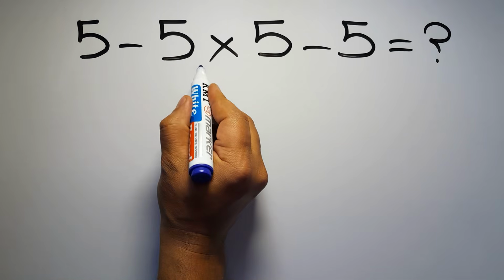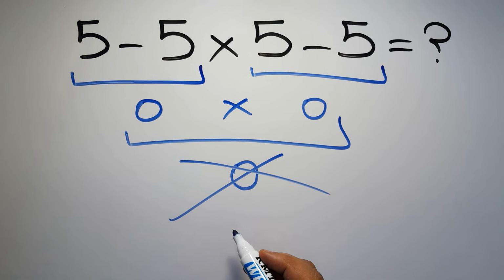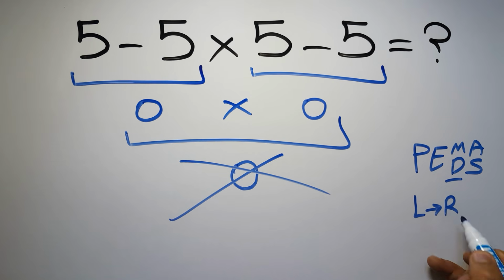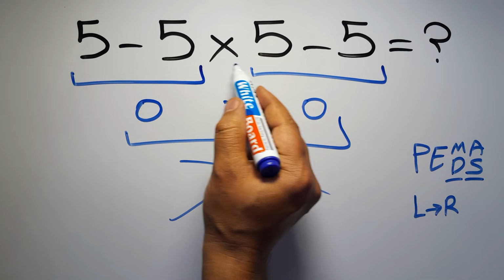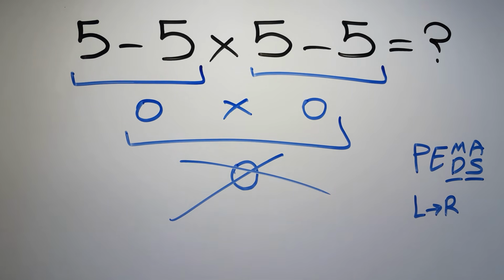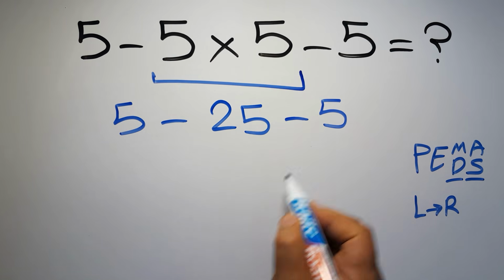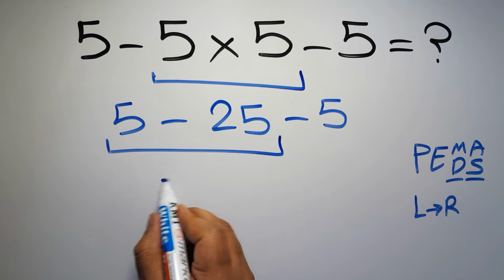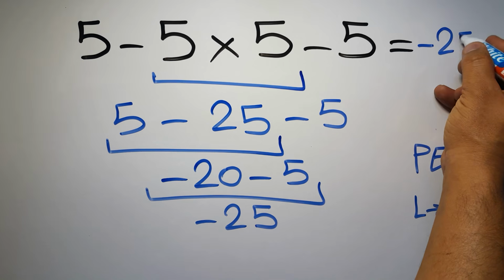This Simple Math Question Stumps Everyone!